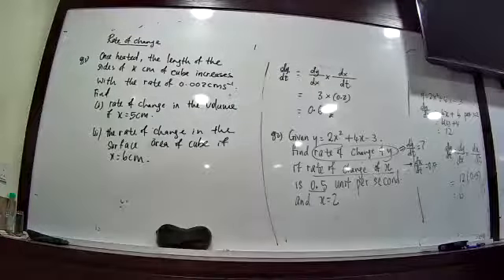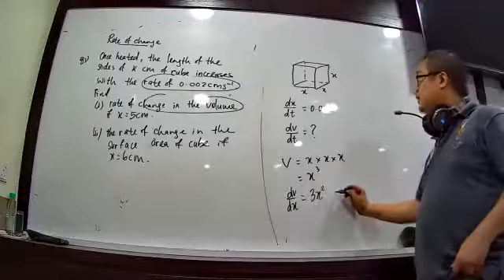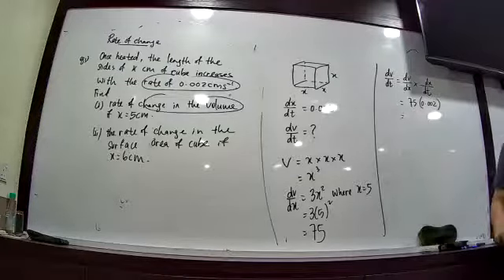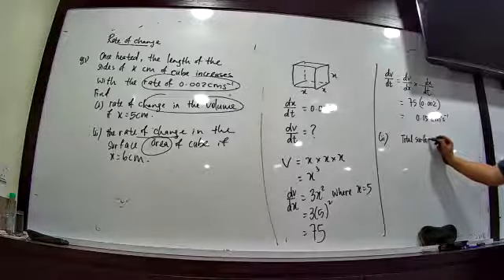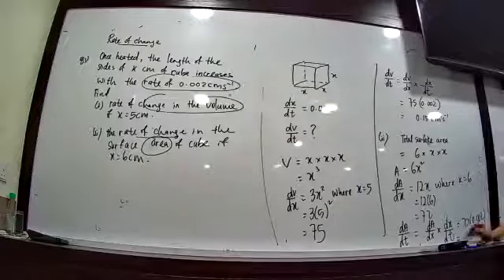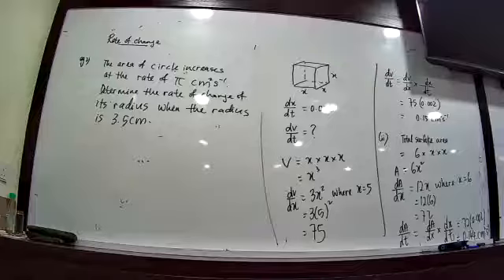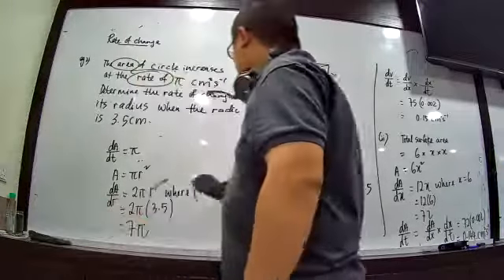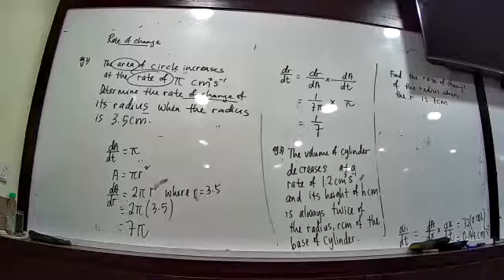f5 add mat c2 differentiation part 2 (21 OF FEB)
DIFFERENTIATION
FOCUS ON
TURNING POINT